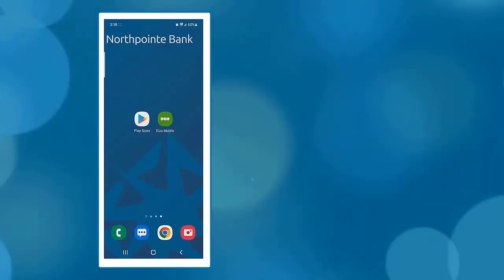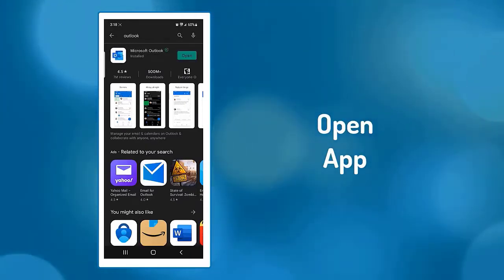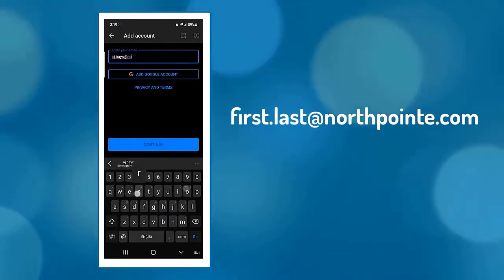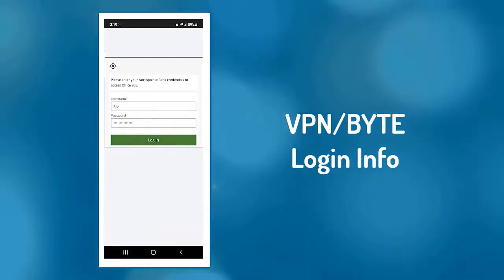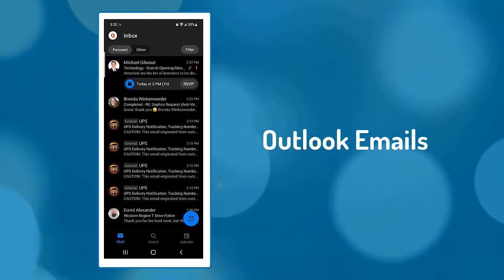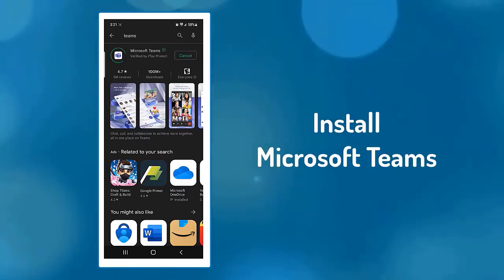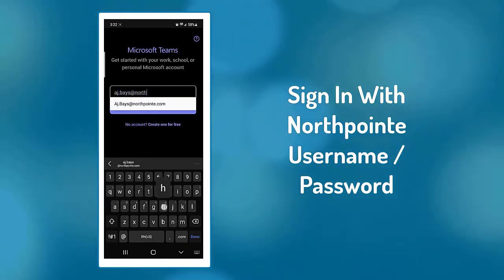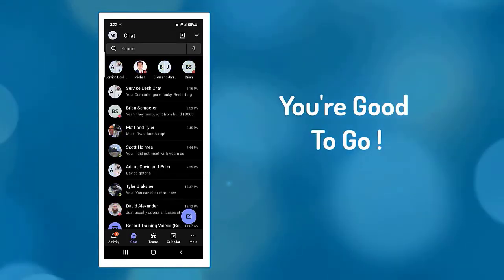Add Northpointe Email and Teams To Your Smartphone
Team TECH shows you how to get set up with Northpointe Bank Outlook email and MS Teams on your smartphone.